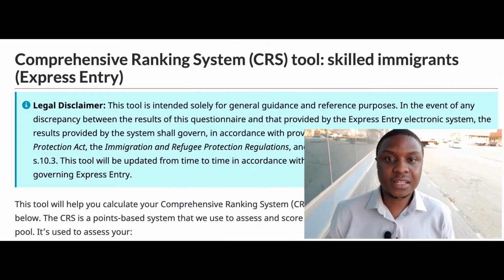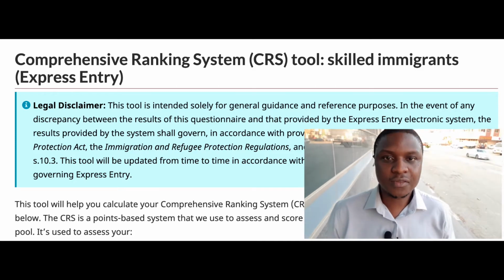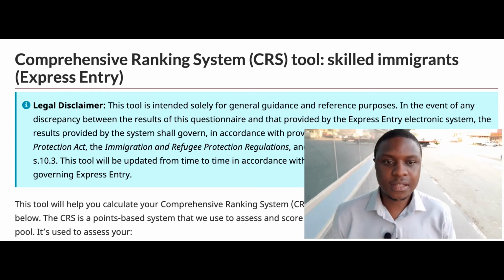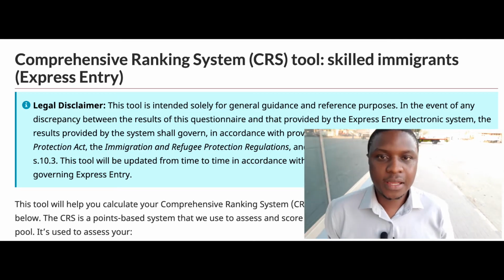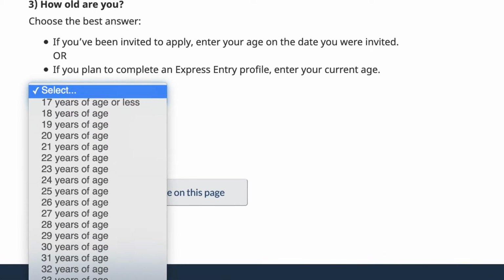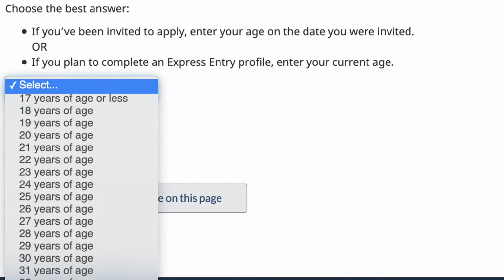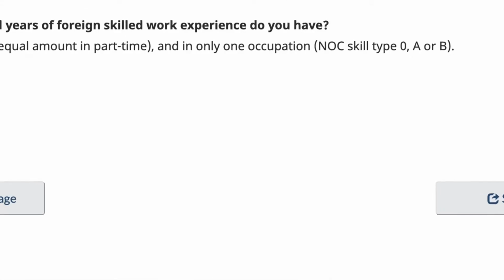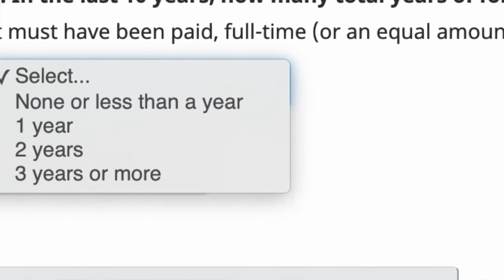How accurate is the CRS Calculator for Express Entry Points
Why is it that sometimes the CRS Score that you get after creating your profile is different from the one you were getting when you used the CRS tool? How accurate is the CRS Calculator in the Government of Canada’s Website? We discuss this issue in this edition of Going Places with Abu Micah

Going Places with Abu Micah channel assume zero liability for how the information on this video is used or interpreted and accept no responsibility for any decisions made with regards to any application based on the information in this video.  Before acting, or failing to act, based on any of this video’s information, always obtain a professional opinion from a qualified professional. The viewer should do his / her due diligence and anyone who uses the ideas as discussed in this video will do so at their own risk and consequences.

If the video description does not offer a link to an official authority in the matter, constitute this video and any such description as personal opinion or views and hence treat it accordingly.

Canadian Immigration laws and rules and regulation are constantly changing, please be aware that the information contained herein may not no longer be accurate or out of date at the time of viewing.

Going Places with Abu Micah channel assumes no responsibility for any direct, indirect, punitive,  special, implied, incidental or consequential damages arising directly or indirectly on account of action taken based on this video.

Viewer’s discretion is advised and by watching this video you confirm that you have read the above disclaimer and understand and agree with it.

CREDITS

Stock Videos:
Video by Aleksandar Pasaric from Pexels.com
Video by German Korb from Pexels.com